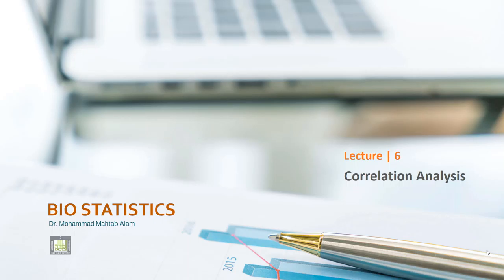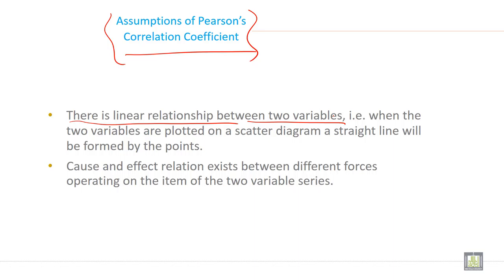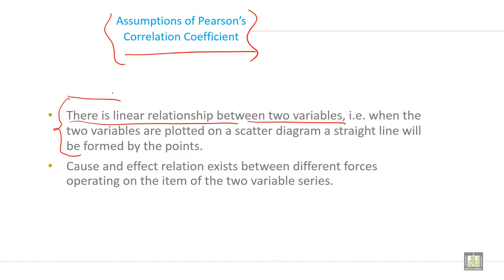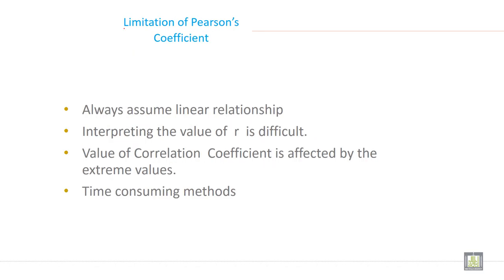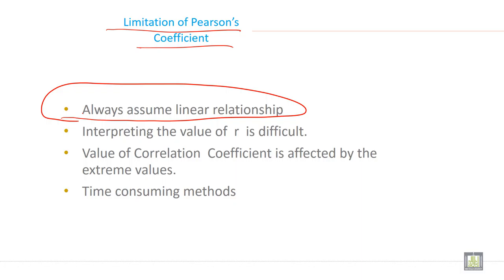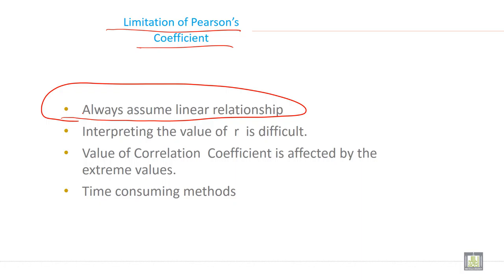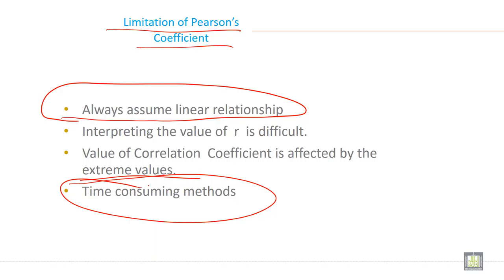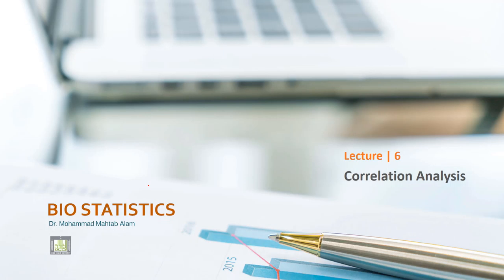Applied Biostatistics | U6-L11 | Limitation of Karl Pearson correlation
Chapter 6 - Lecture 11 : Limitation of Karl Pearson correlation
Assumption of Karl Pearson Correlation
Advantage of Pearson Correlation
Limitation of Pearson Correlation